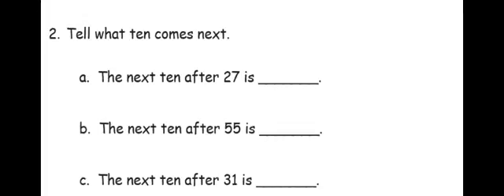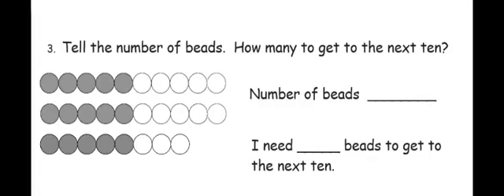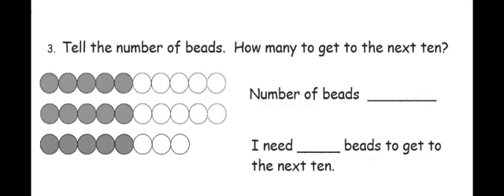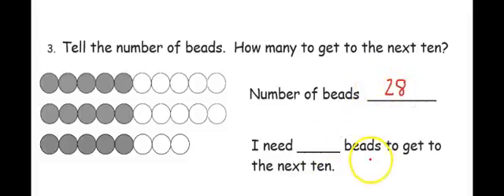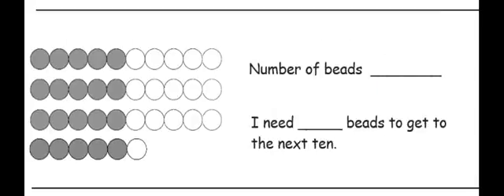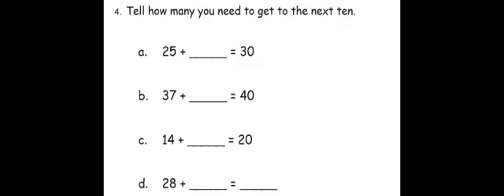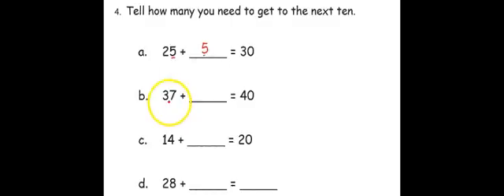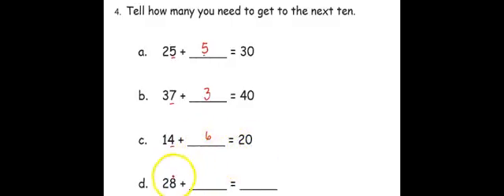G1 M4 L15b Tutorial